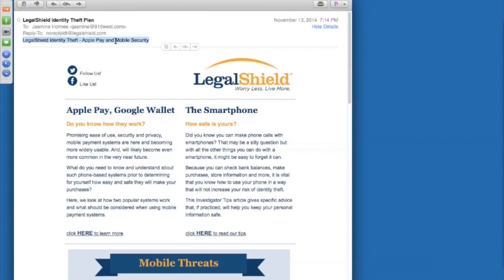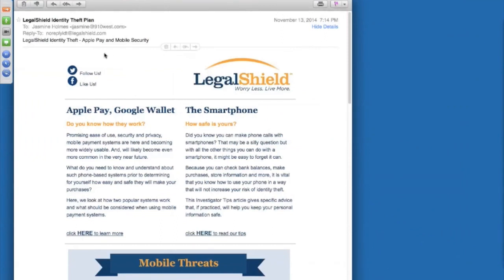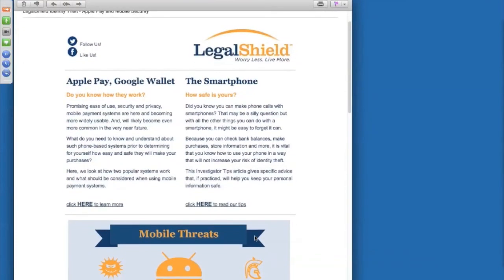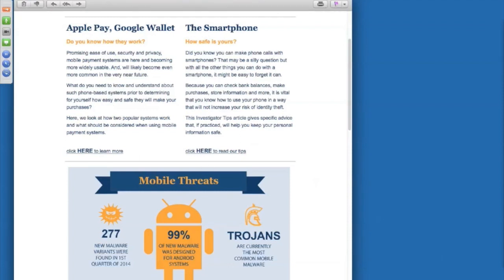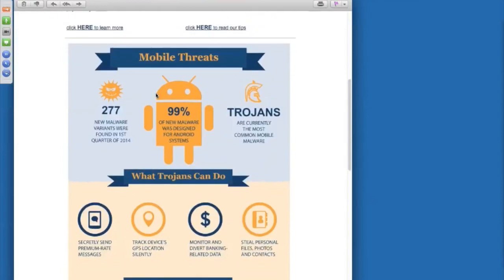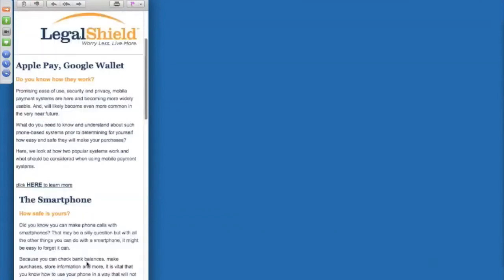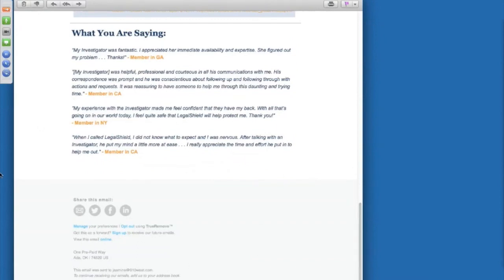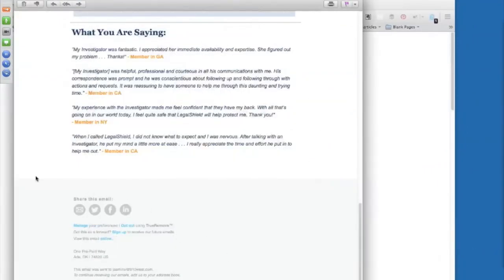Email Newsletter Best Practices from the 910 West Team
What are the best practices for writing email newsletters for your business? In this informative video, Jasmine covers how to:

- Write a strong Subject line
- Use a tag line or leader line
- Choosing who to send it From
- How to incorporate your branding
- Include your social media links
- Aligning the newsletter with your business strategy

During the presentation, she shows several example of what to do and what not to do.

Need to know more about using email for your business?